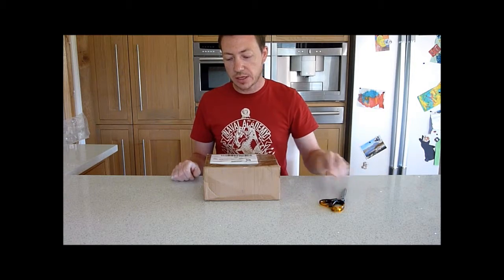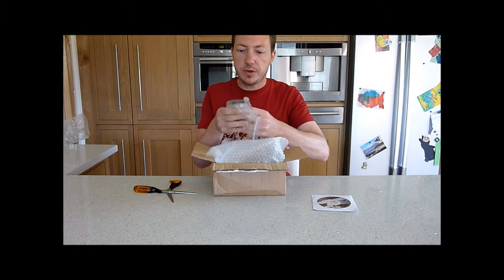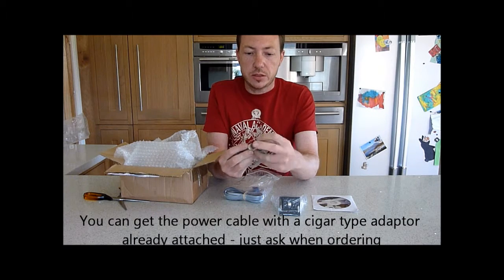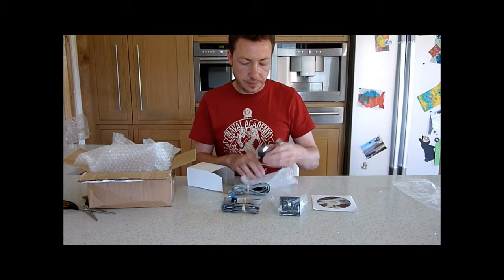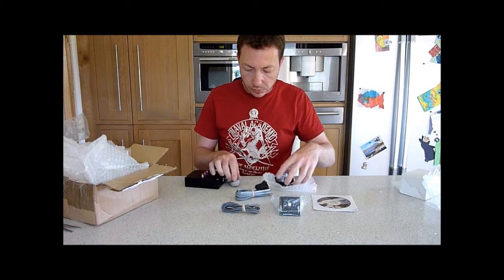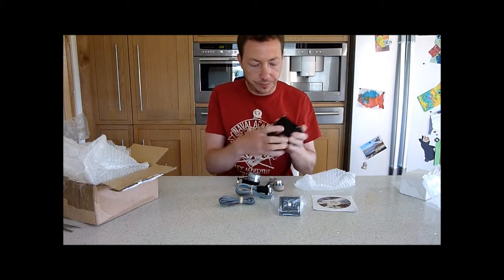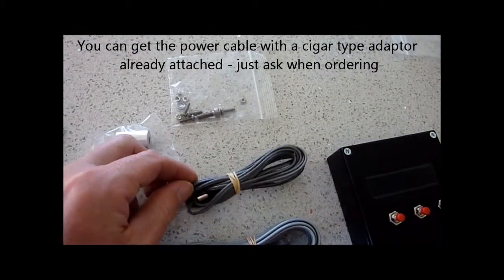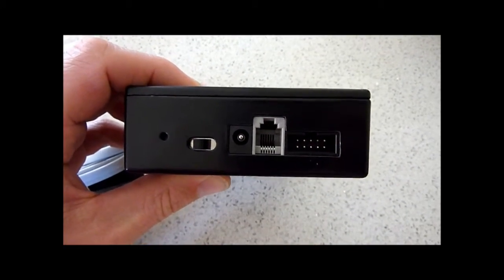Lakeside Motor Focuser System - Box Contents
This video shows what you will receive when purchasing a Lakeside Motor Focus System for astronomy telescopes.